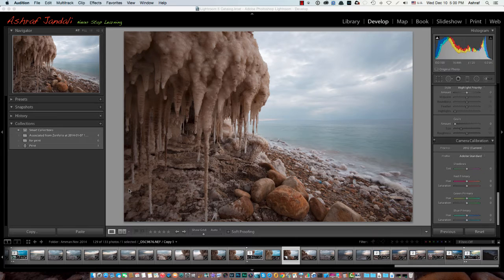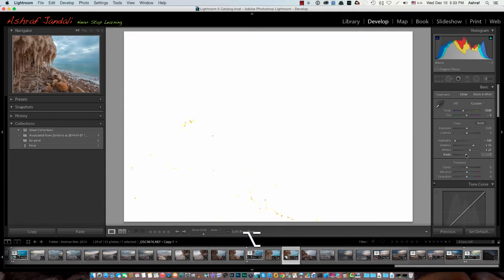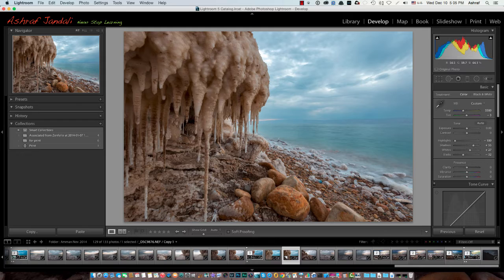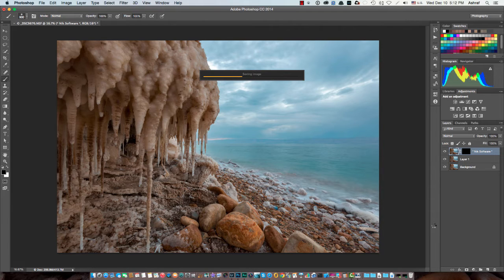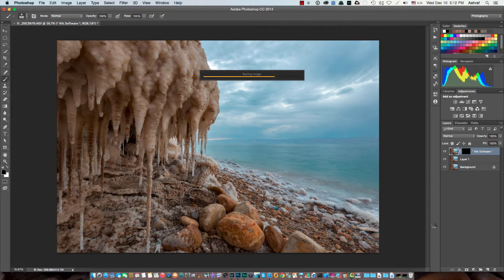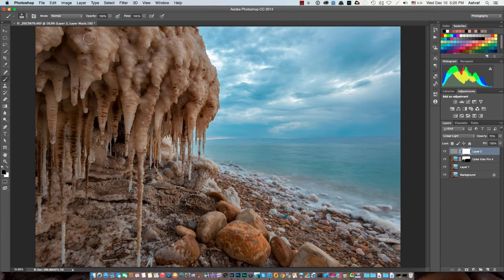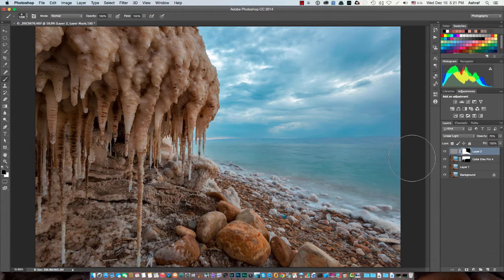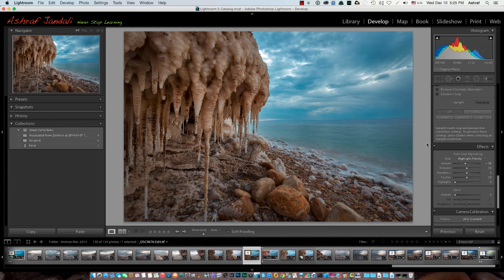Boost the details in your images (Post process with me #3)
Learn Lightroom + Photoshop + digital blending for Just $30 limited offer till 5/5/2015

We will use photoshop and lightroom to edit this image, lightroom for basic edit, and photoshot for special kind to effect.